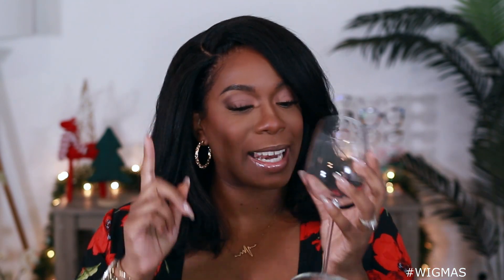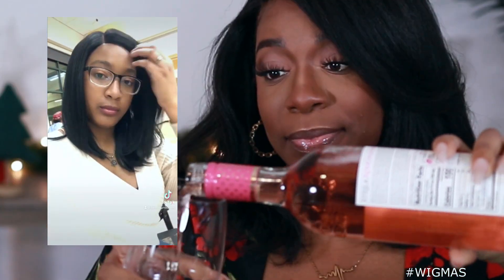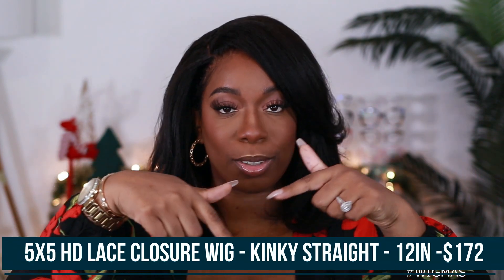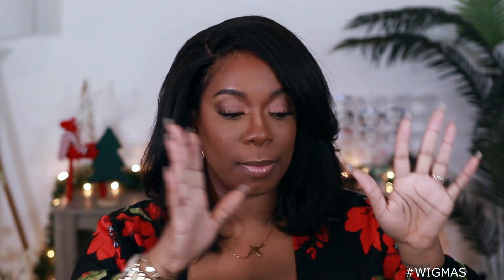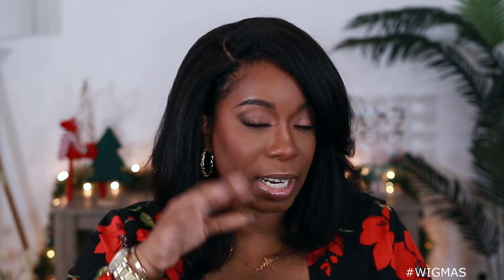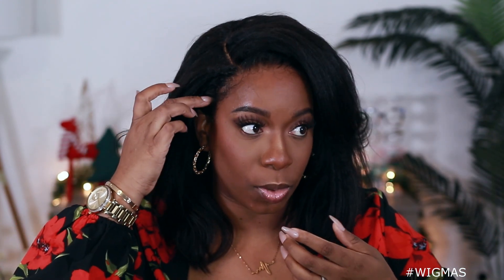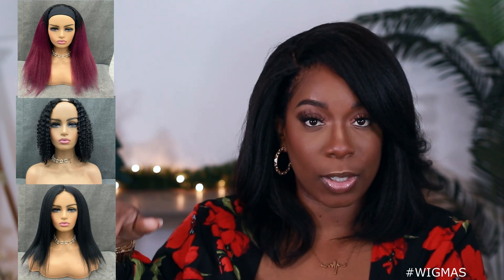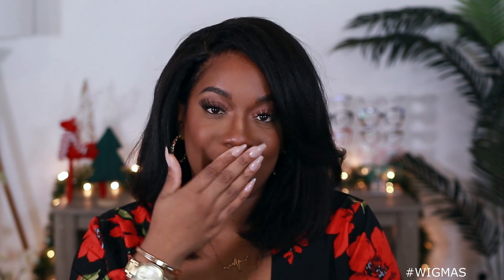🔥 AFFORDABLE Natural Fresh Press! HD 5x5 Kinky Straight Lace Closure Wig MyQualityHair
🔥 AFFORDABLE Natural Fresh Press! HD 5x5 Kinky Straight Lace Closure Wig  MyQualityHair WIG GIVEWAY  Check out this very afforable hd 5x5 lace closure wig in this natural fresh press kinky straight texture. This wig is gorgeous and looks like my natural hair! Watch now for details on this kinky straight wig and the wig giveaway with myqualityhair

Hair Type: Indian Virgin Human Hair
Hair Color: Same as image
Hair Length: 12inch
Hair Density:150%
Cap Size: Medium(22.5in)

Myqualityhair Christmas Sale: Dec.23 –Dec.27

2. Follow IG accounts @pepperpotts1984 @myqualityhair
3. Tag 3 friends in the comment section below the @pepperpotts1984 giveaway ig post

3 winners will receive:
One free wig
Wig Cap
Elastic Band & hair clip. Headbands for the headband wig

Time: Dec.24th---Dec.27th.

Winners will be randomly chosen on Dec. 28th.

00:00 WIGMAS SIPNSLAY
01:40 Wig Install
06:02 Wig Specs and What to Expect
07:57 Closure but Make it a Side Part
09:45 Final Thoughts

5x5 Kinky Closure - Big Head Friendly

1. on front hairline
2. on sides to hairline and right above ears
3. down in back to nape of neck.
BIG HEAD FRIENDLY: 3 out of 3 points
BIG HEAD ASSOCIATE: 2 out of 3 points
TOO SMALL: 0 - 1 out of 3 points

WHAT KIE USES DAILY:
Revlon Diffuser
My Strapless Bra
Wax Stick (not mine, but better)
GEX Canvas Block Head (23in)
Wig Tripod
Huapan Mink Lashes
Mirror
Lapel Mic
Ebin Edge Control (family size)
GEX Beauty WIG GRIP (Brown)

My Makeup:
Lipgloss: code KieGalore on 2 or more

Black Owned Apparel:
MelenatedKin